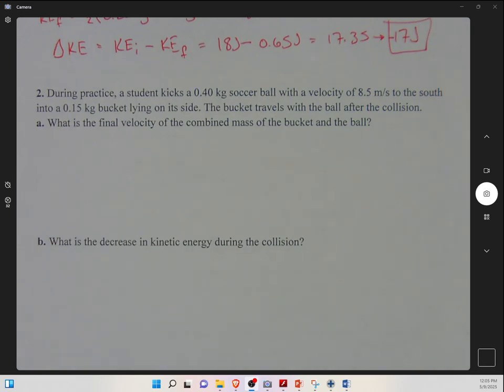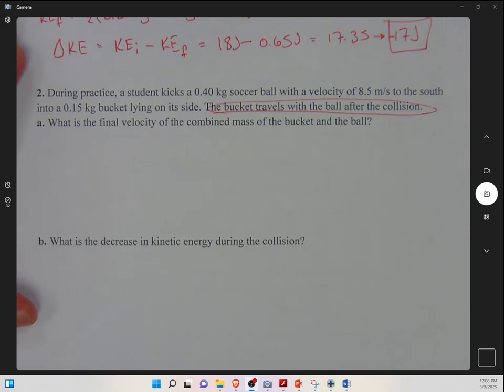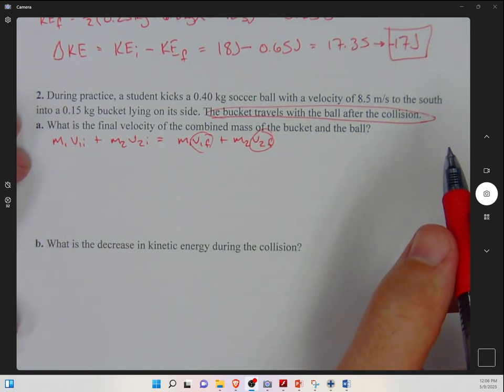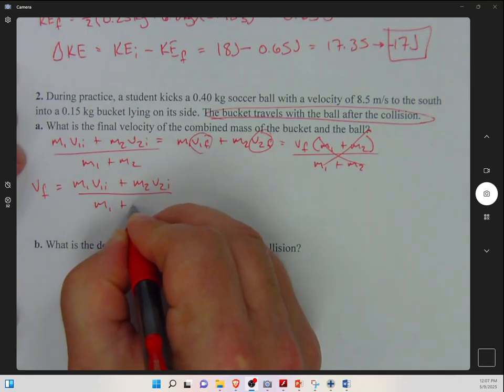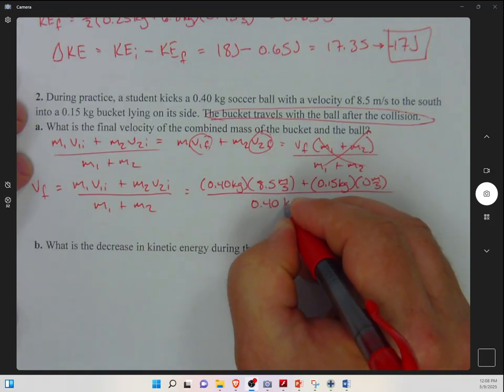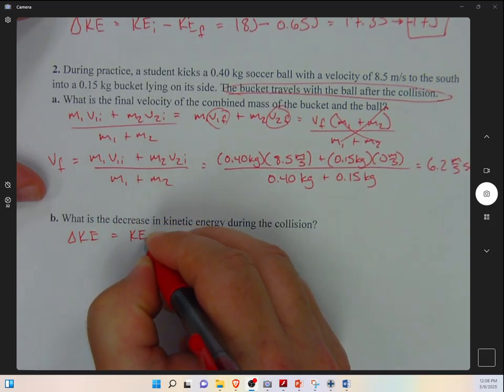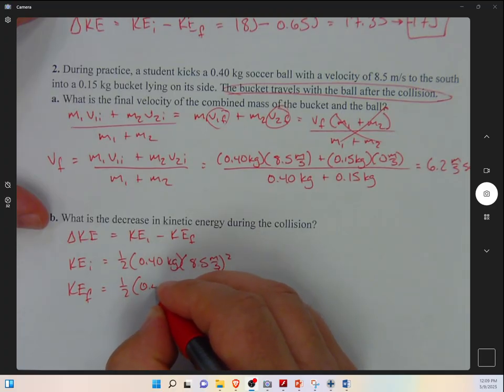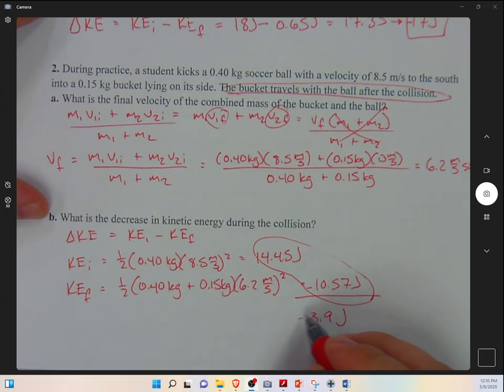Phys HW 6F #2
During practice, a student kicks a 0.40 kg soccer ball with a velocity of 8.5 m/s to the south into a 0.15 kg bucket lying on its side. The bucket travels with the ball after the collision.
a. What is the final velocity of the combined mass of the bucket and the ball?
b. What is the decrease in kinetic energy during the collision?